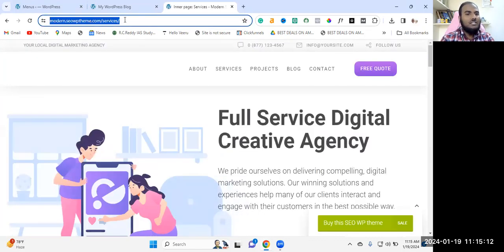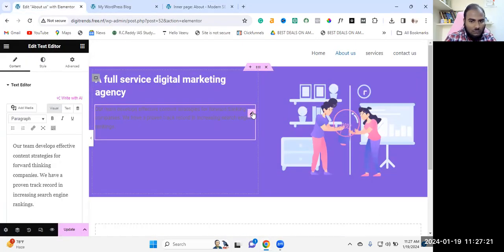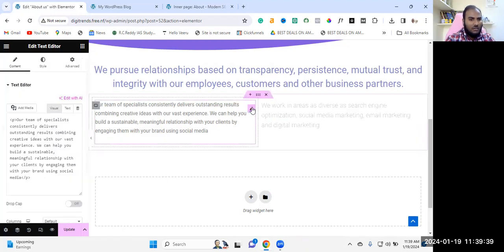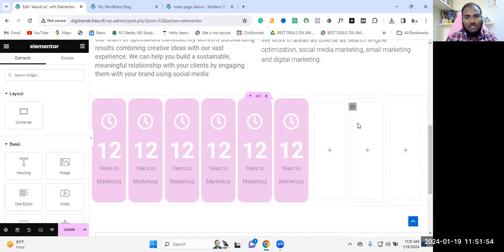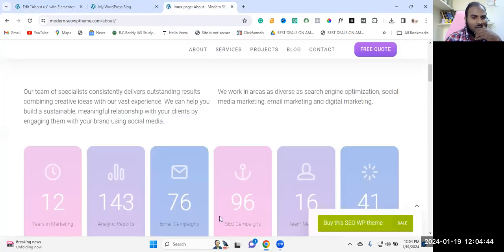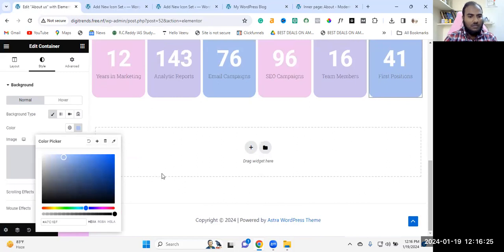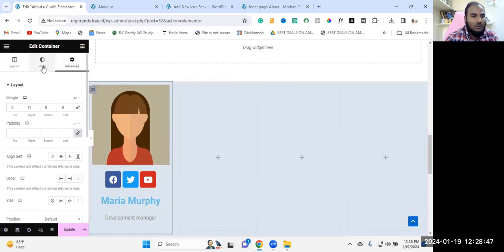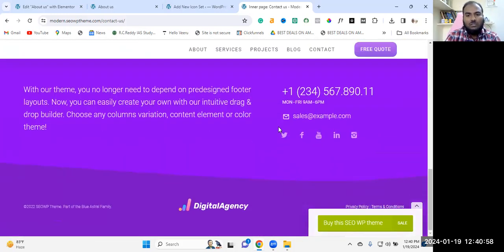(done) Crafting an Engaging 'About Us' Page in WordPress | Step-by-Step Guide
In this tutorial, we'll guide you through the process of creating a compelling 'About Us' page for your WordPress website. Your 'About Us' page is crucial for connecting with your audience, building trust, and showcasing the personality behind your brand. Let's dive into the essentials of crafting an impactful 'About Us' page that leaves a lasting impression!

🛠️ Key Steps Covered:
1. Understanding the Importance of an 'About Us' Page
2. Defining Your Brand Story and Mission
3. Choosing the Right Visual Elements
4. Writing Engaging and Authentic Content
5. Adding Social Proof and Testimonials

🚀 Ready to create an 'About Us' page that resonates with your audience? Follow along, and let's make your brand stand out! 💻✨